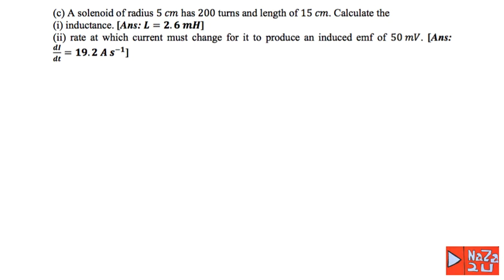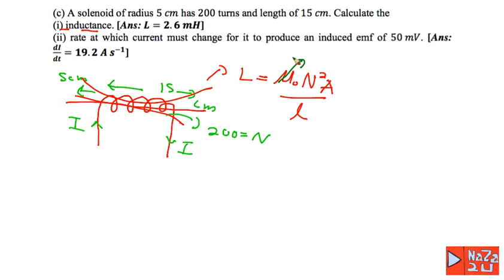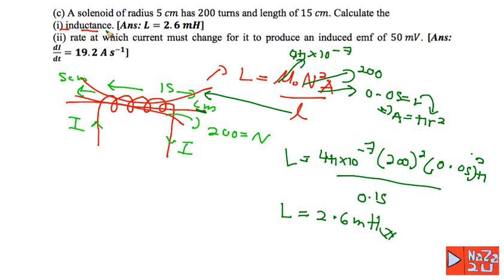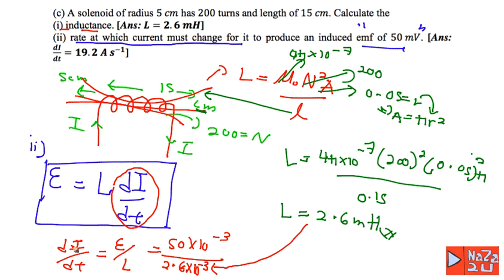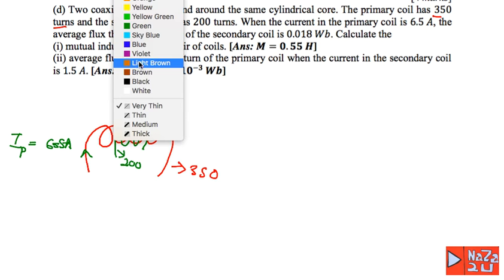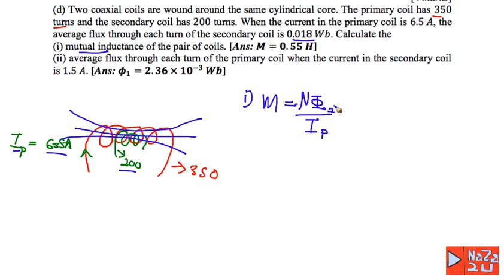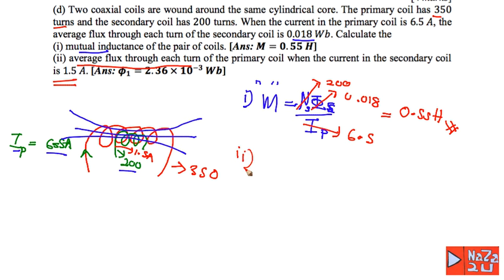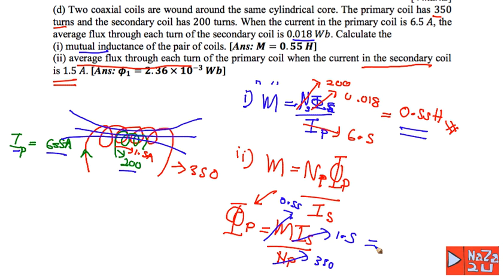ELECTROMAGNETIC INDUCTION i1415b